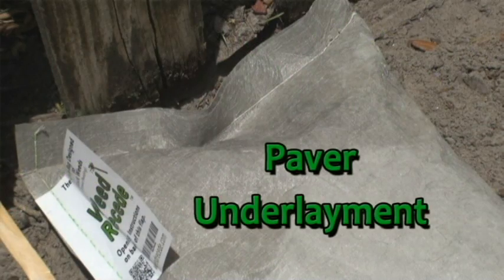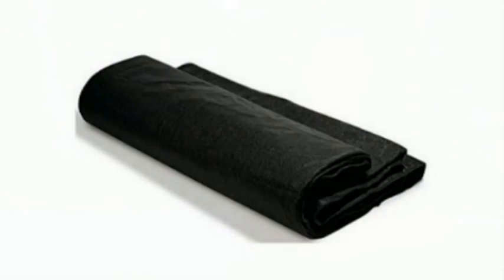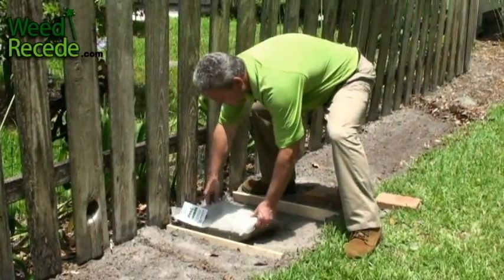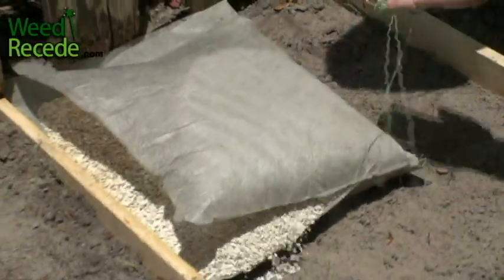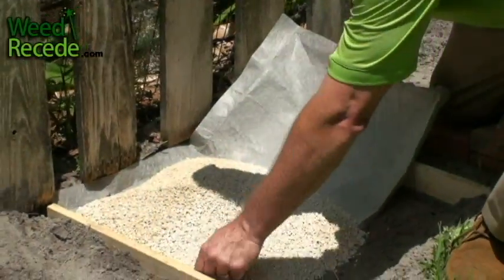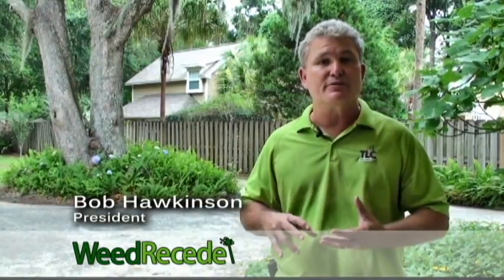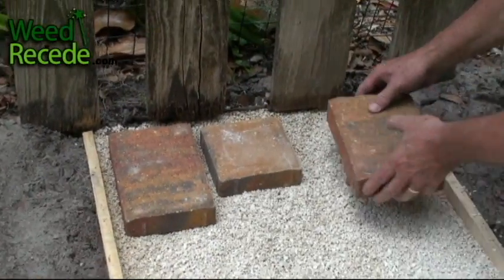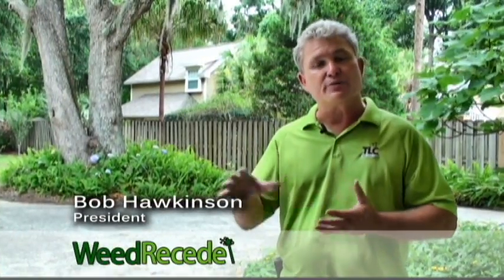Weed Recede tm Innovative Paver Underlay Solution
Another innovative Weed Recede tm . application. Our Patent Approved product is a great solution for installing weed cloth and paver underlay all at the same time. It joins the family of other Weed Recede tm landscape solutions.Fast, Easy, Simple, and no plastic bag waste. Weed Recede tm paver underlay bags are so easy to use,..and you can feel better using an eco-friendlier solution to plastic bags of underlay. In addition, you dont have to buy, cut, install, and store separate rolls of weed cloth material. Weed Recede uses weed cloth material that is typically 3 to 4x heavier than you find at most garden centers. It really is,...just that simple.